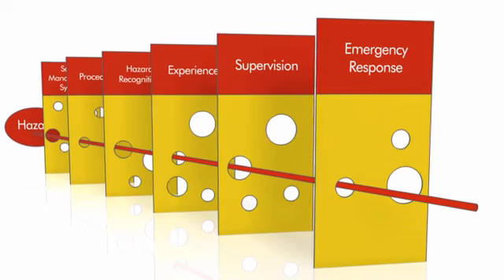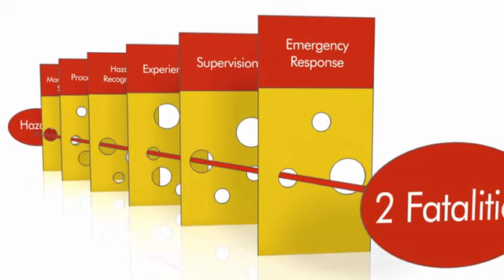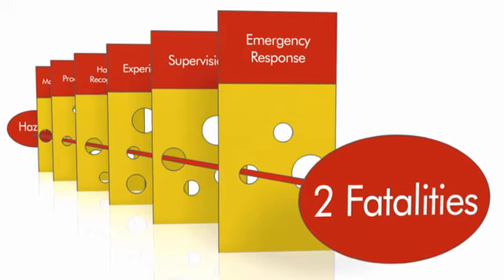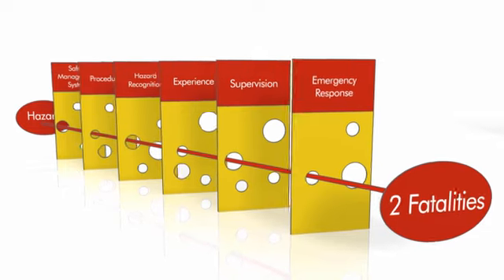Mooring Part 3 Prior Incident